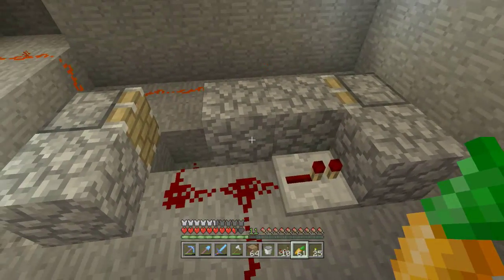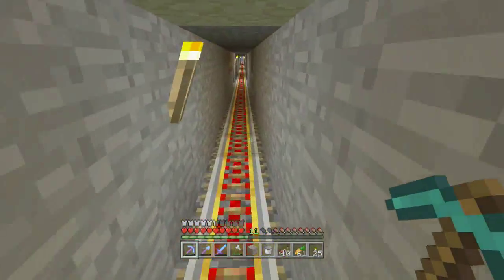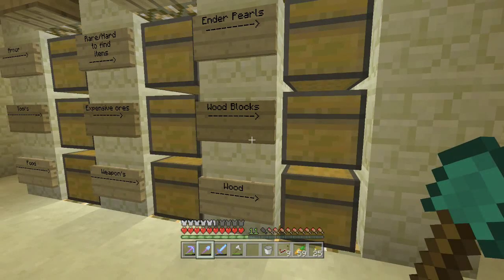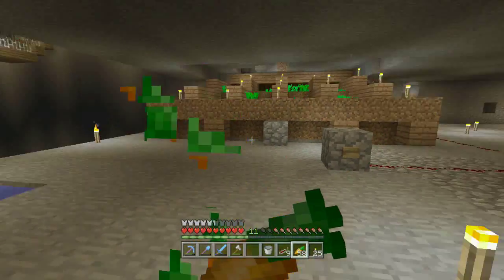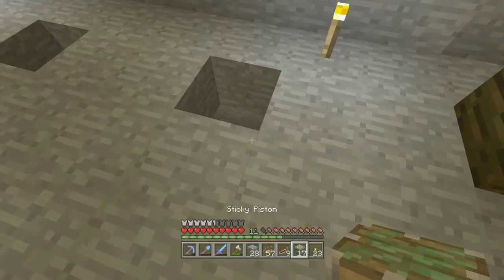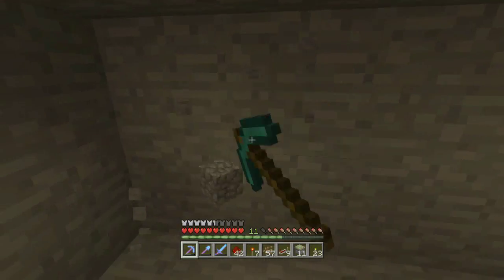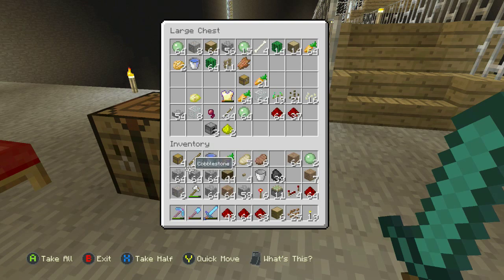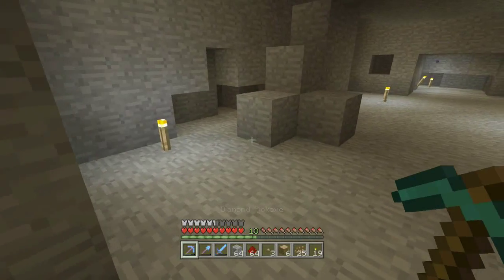Minecraft Xbox One Let's Play S3E6: Cocoa Bean Farm